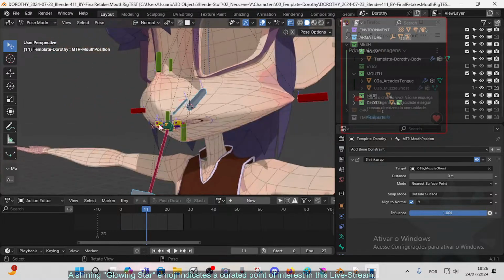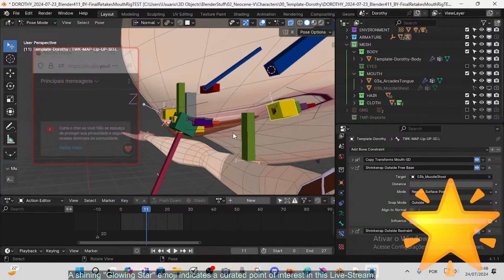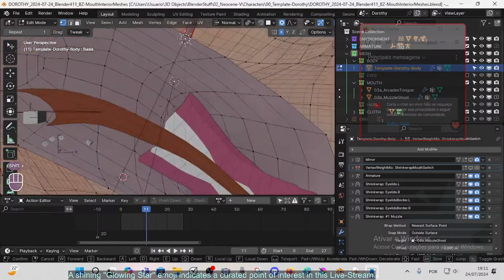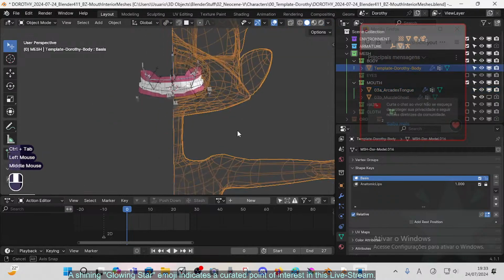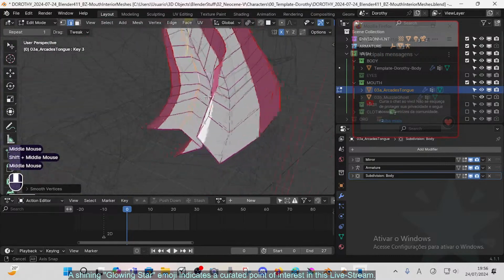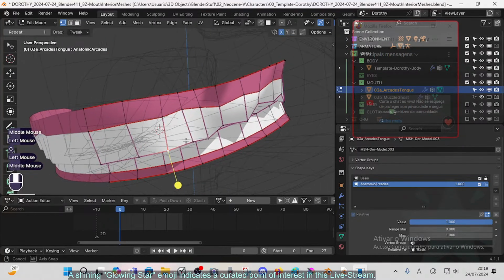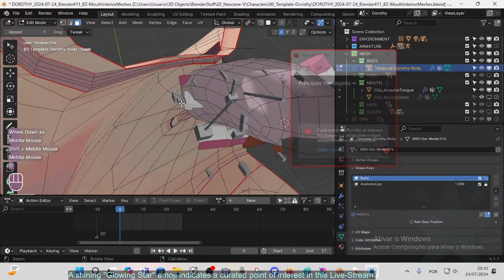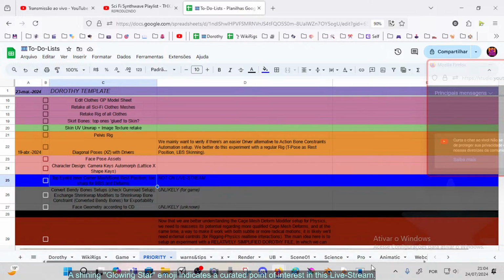🌌Pxy-VERSE ~ Day-by-day #031: 🔨Forging artistic ethics for MEGA project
🆕'MORAL IMPERATIVE'
I've set the activity of World Building, in Blender, to a mininum of 15min/day. On the course of 1 year (365 days), kept at lowest limit, that would equal 91h15min --of time invested in the MEGA project (Neocene V). That is not a lot of hours; but that is PROGRESS nonetheless. By realising such intriguing proposition, on its own, wasn't enough [for myself truly get engaged], I've decided to articulate it with daily Live-Streaming.
I hope this whole act, successful or not, besides promoting fundamental project's progress, may also serve as an inspiration to others.

Blender 4.1.1